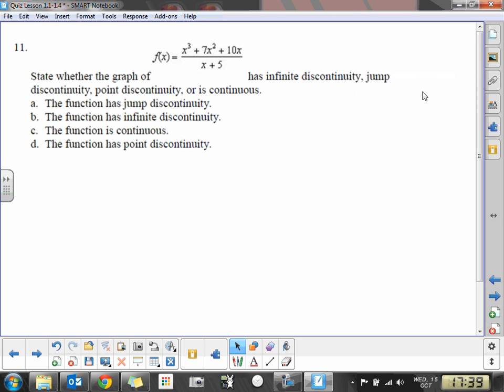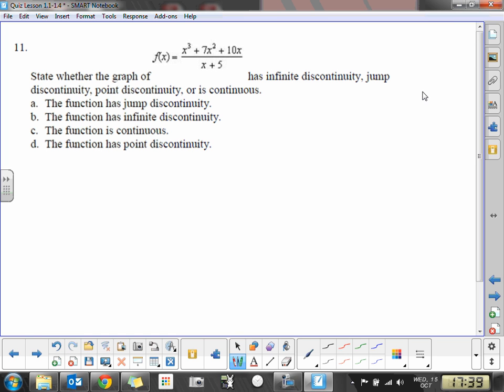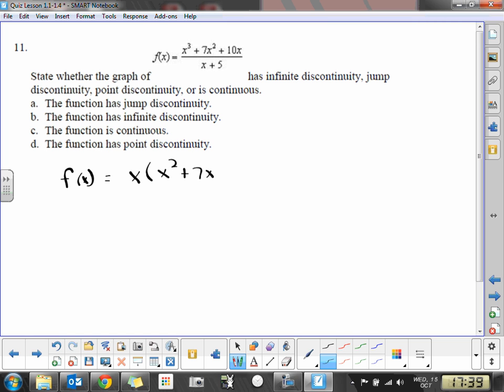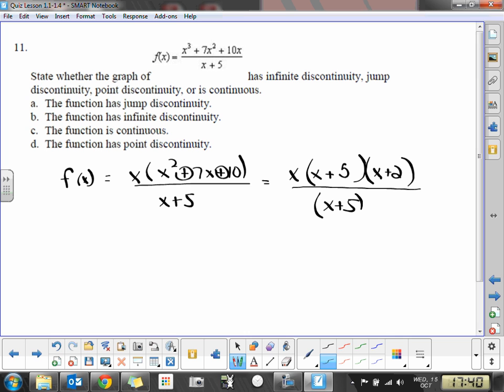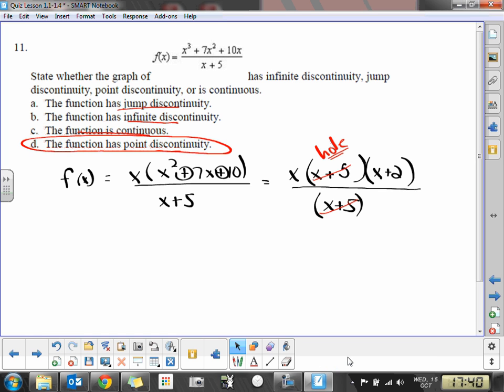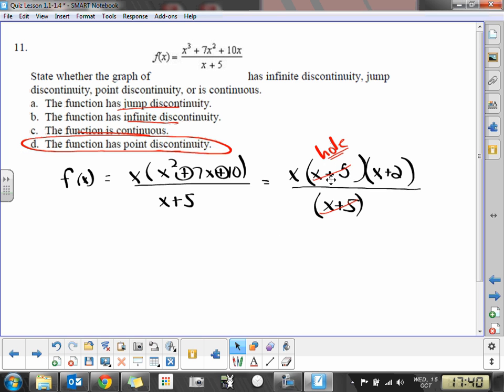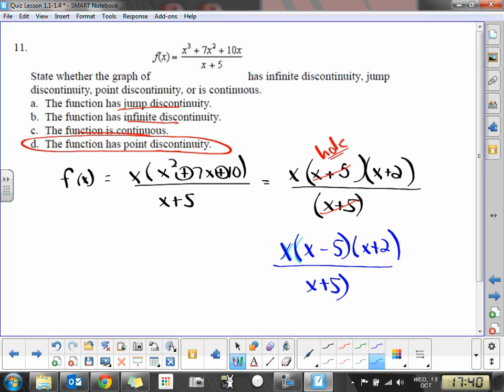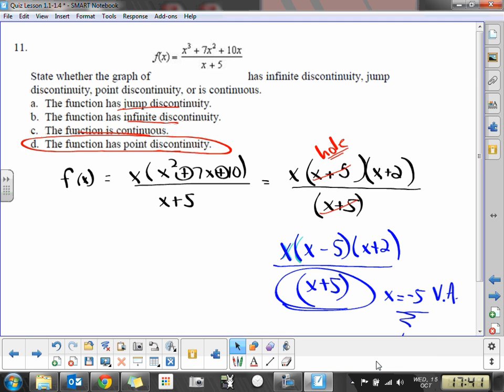Quiz Lesson 1 1 1 4Q11